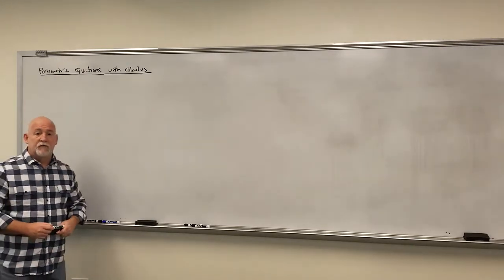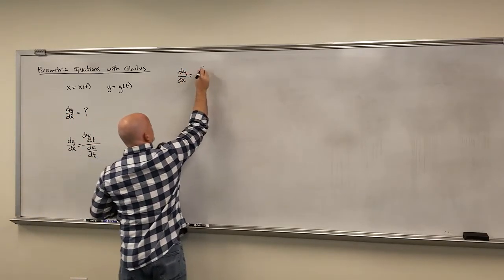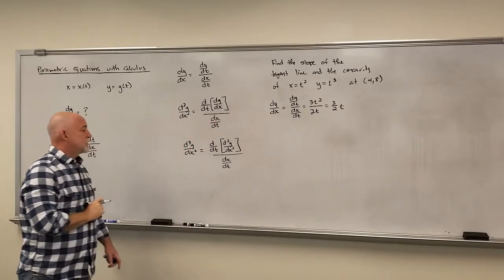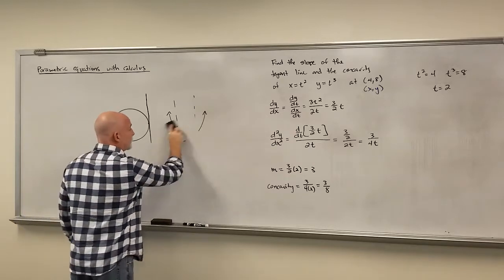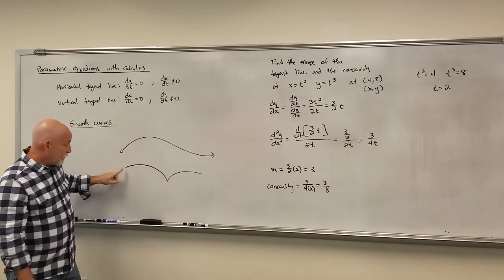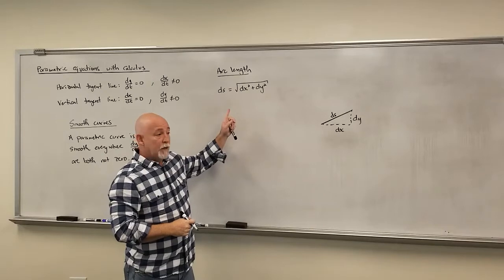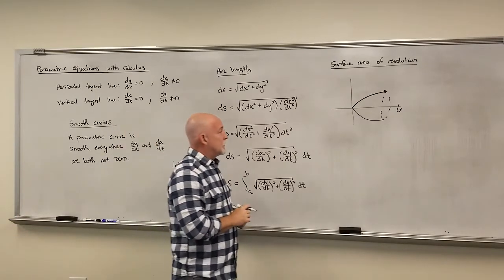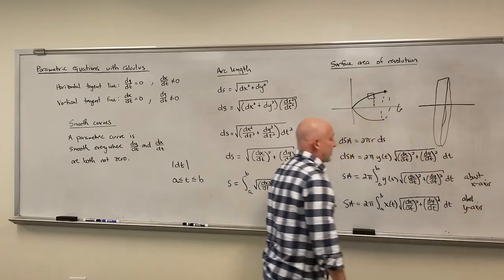Parametric Equations and Calculus